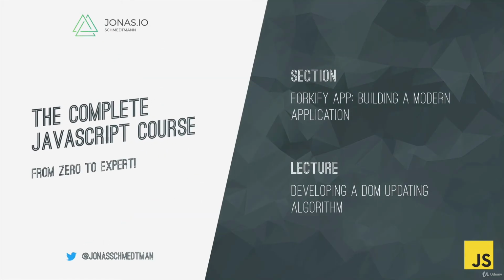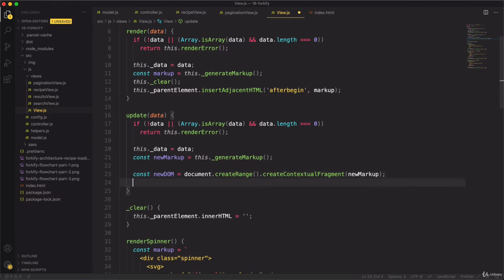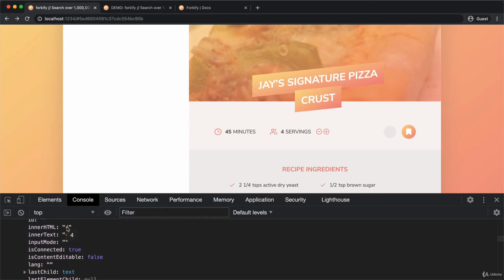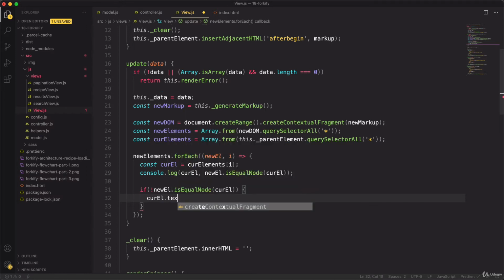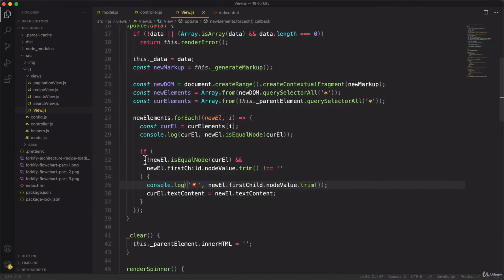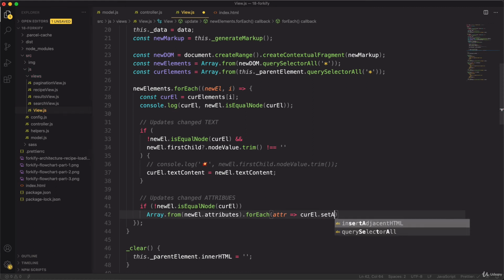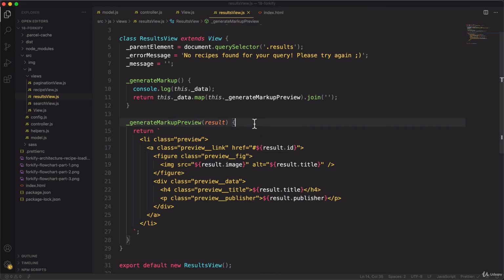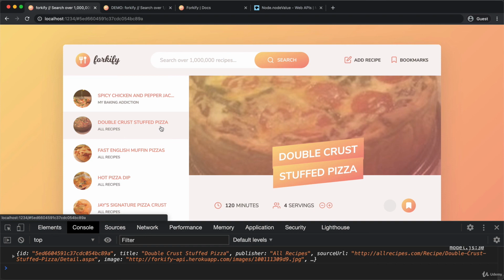292 Developing a DOM Updating Algorithm